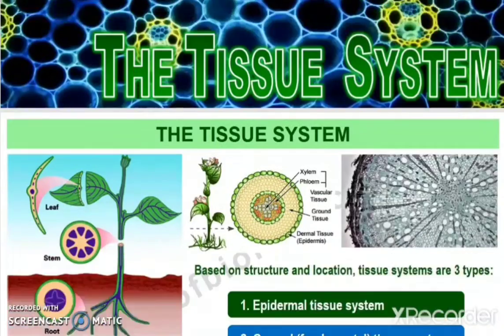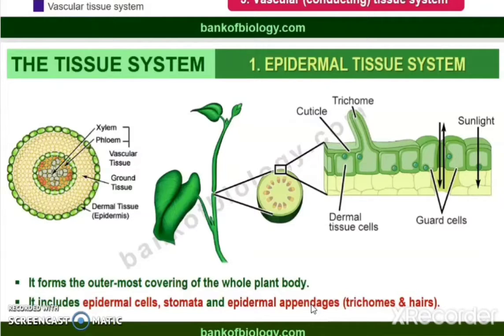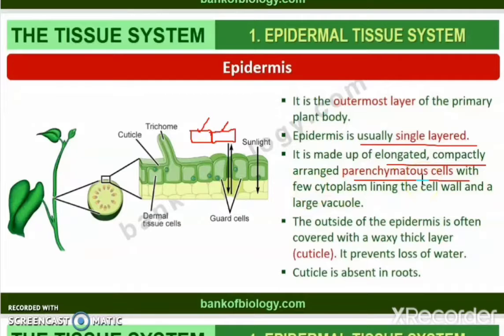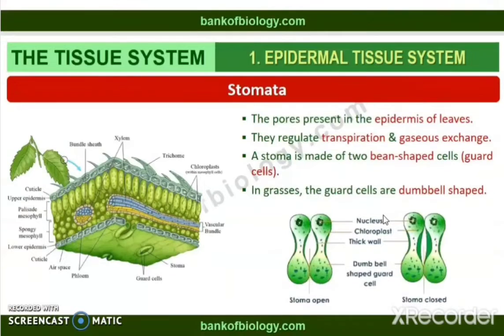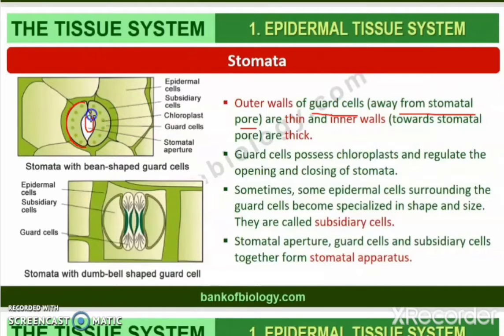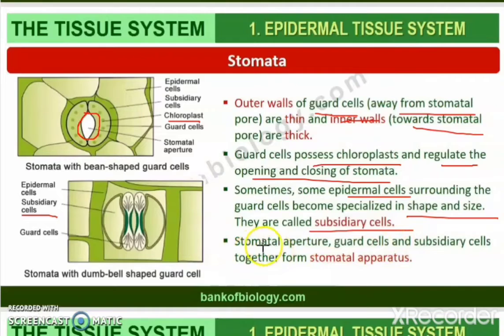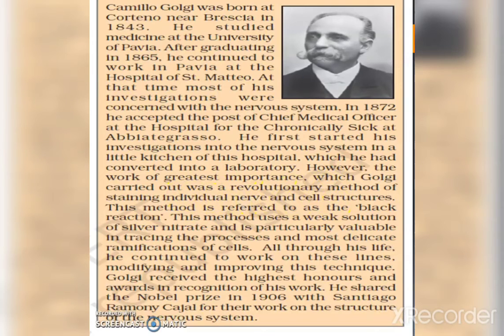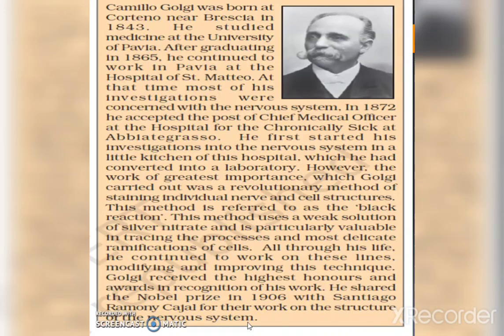6th July 11th 4